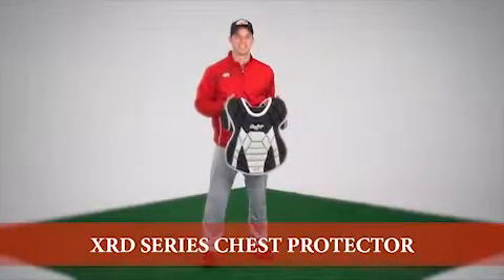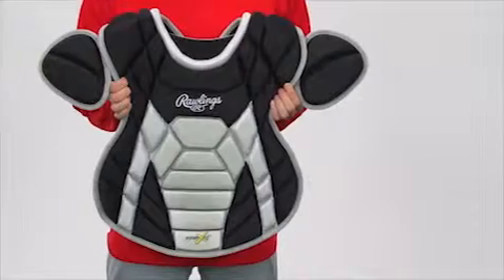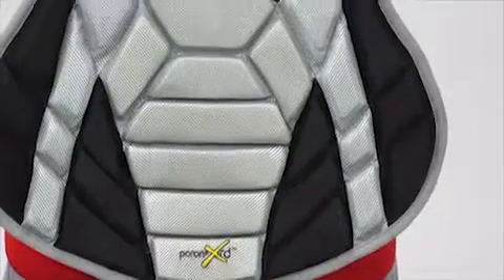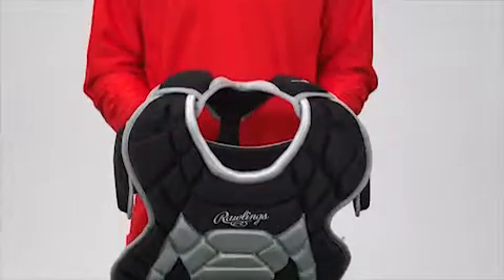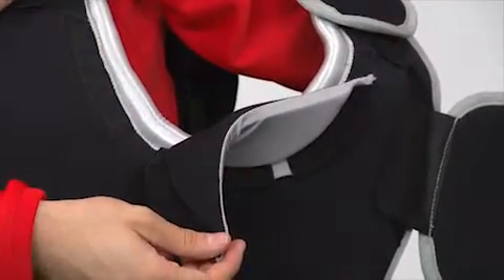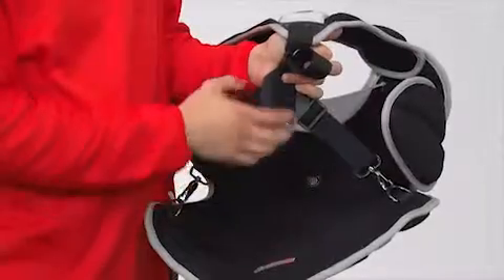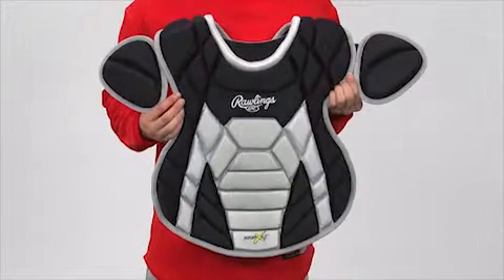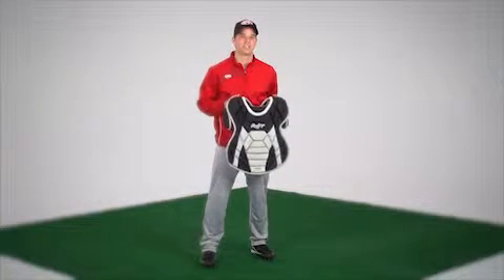Rawlings XRD Series Chest Protectors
This XRD Series chest protector is now powered by the new PORON XRD, which on impact causes the high performance molecules to create a unique protective shield that can absorb up to 90% of the most intense force, hit after hit. Also, this chest protector is enhanced with the latest in Power Balance technology which will help you improve your balance, strength, and flexibility. The Dynamic Fit System over the shoulders and the dual back strap adjustments create custom fit.